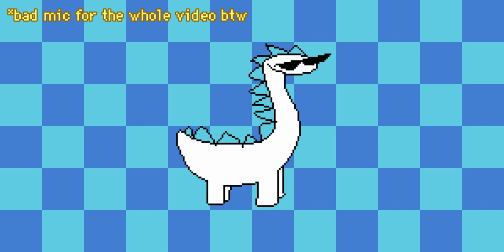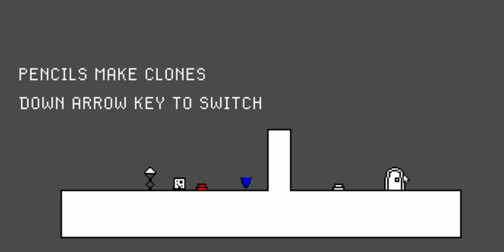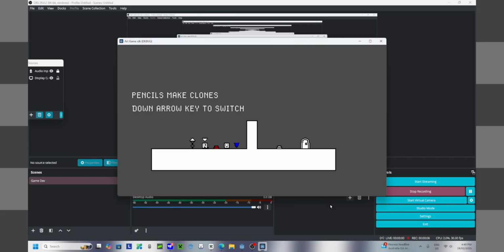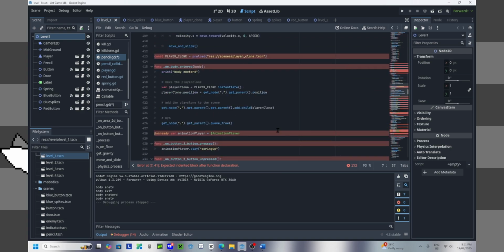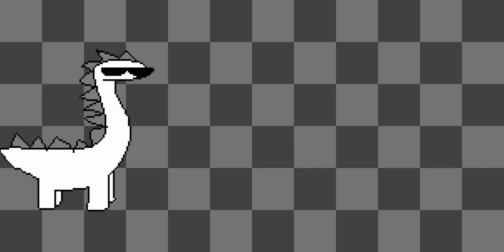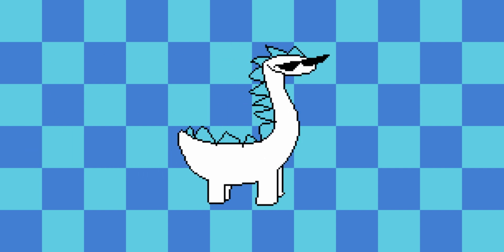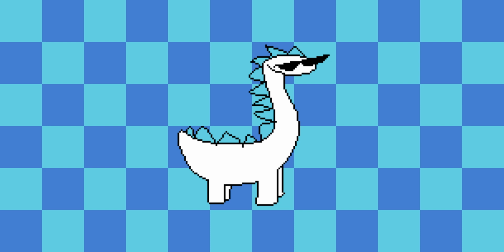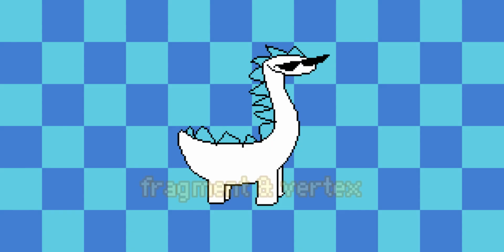designing more things for my puzzle game